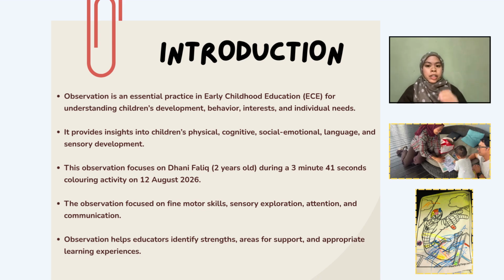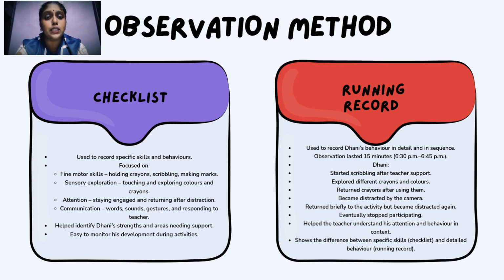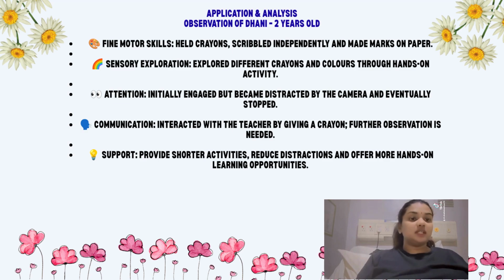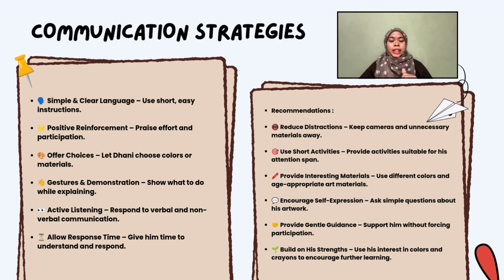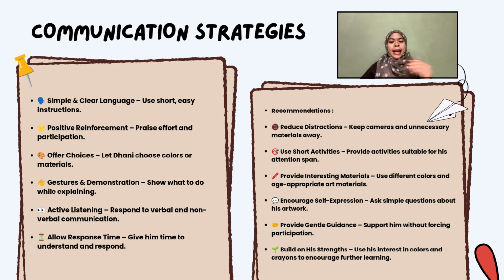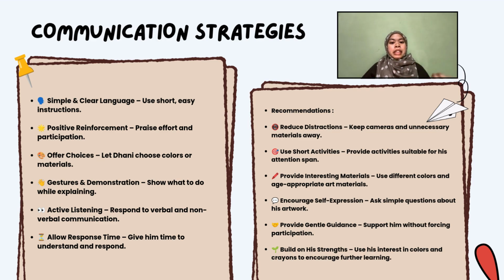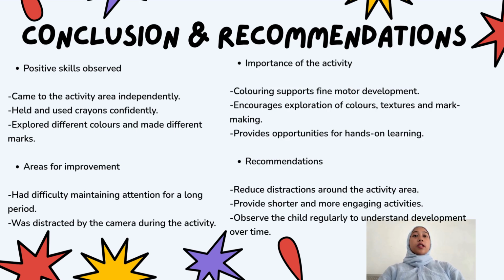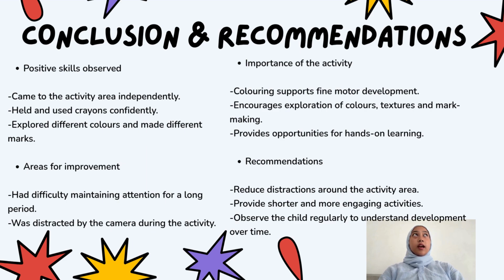Observing and assessing for young children